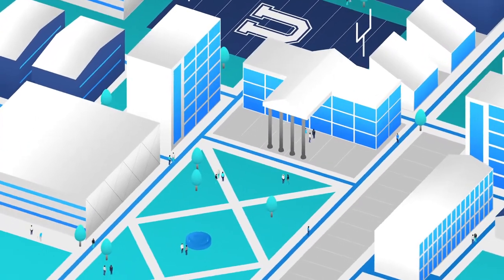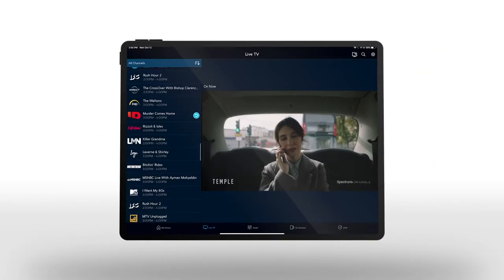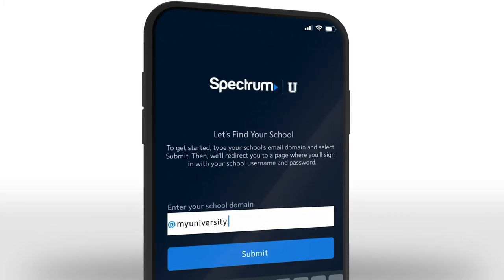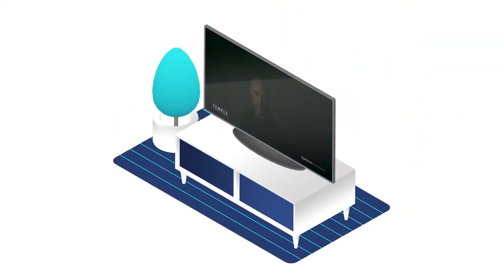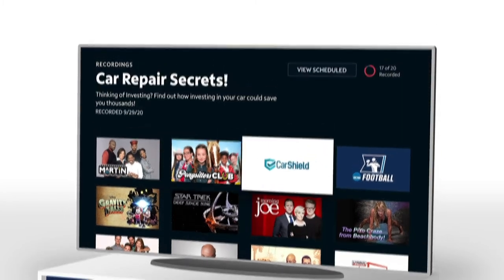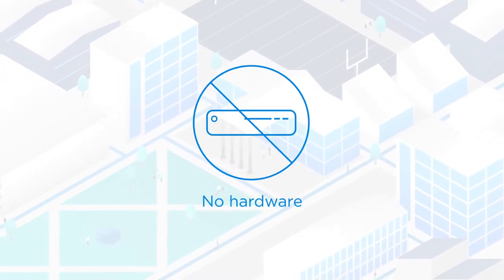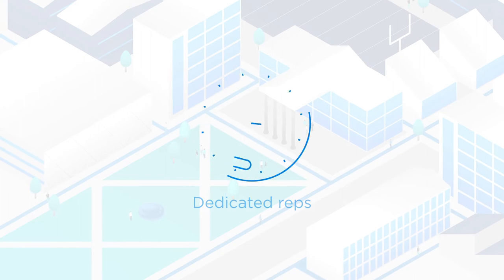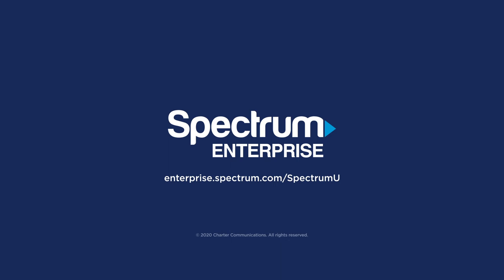SpectrumU: Personalized TV for your student body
On today’s college campus, students don’t go looking for TV. They expect TV to follow them, wherever they are, whenever they want, on their preferred devices. Meet SpectrumU. It provides all the live TV programming that digitally savvy students demand, plus a massive library of on-demand content — anywhere, anytime on personal devices.